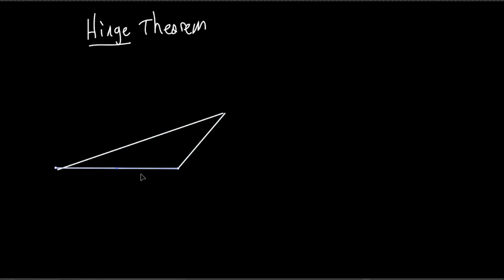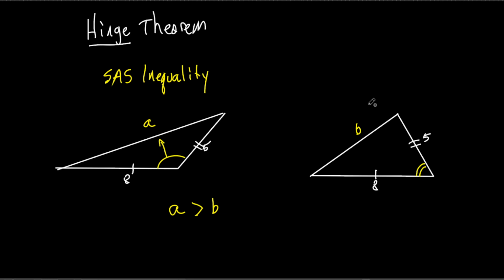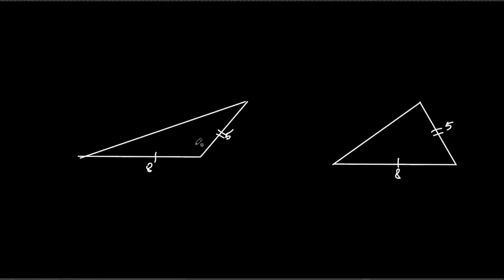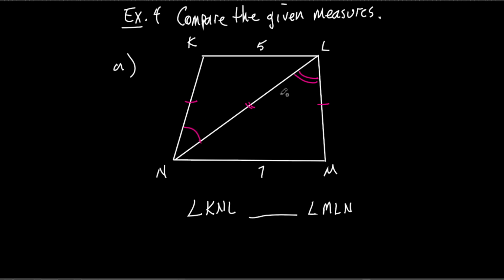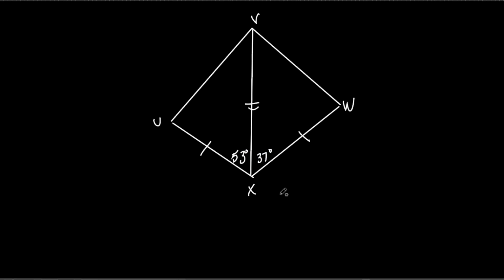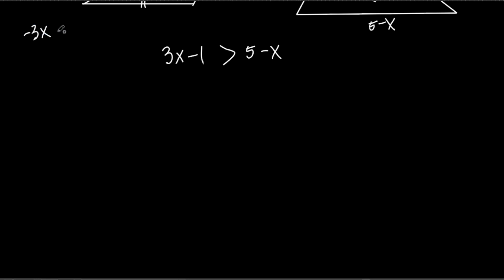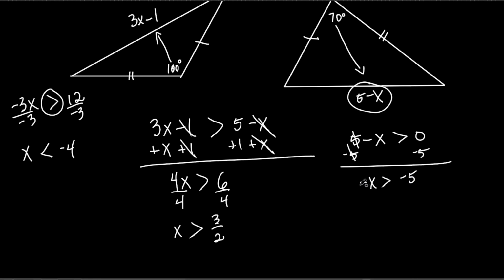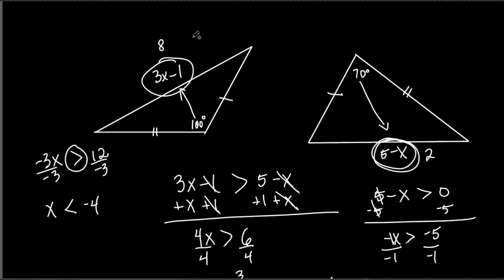CP Geometry Section 5-5(b) "Inequalities"